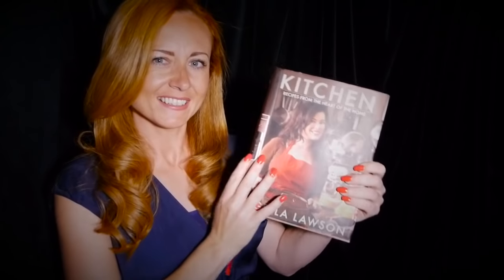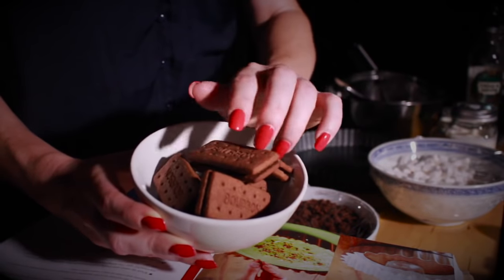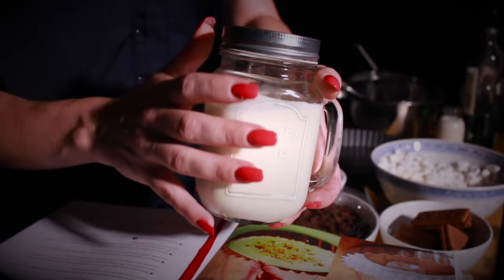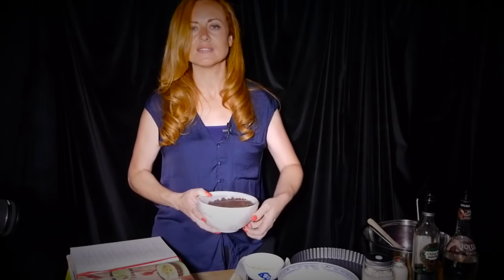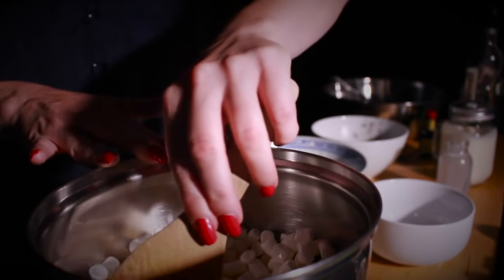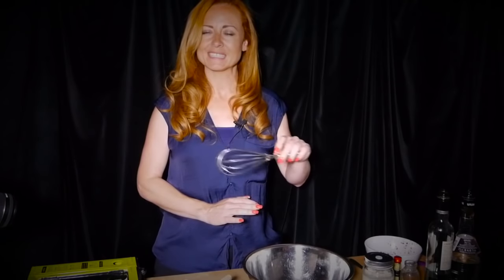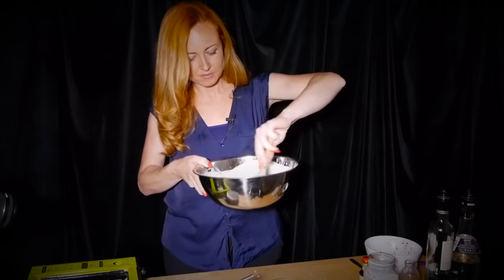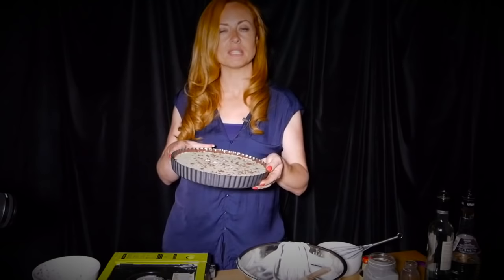Grasshopper Pie! Pienaural Baking Good ASMR | Close Up Soft Sounds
Hello you ♥︎ This video was promised a long time ago after a video featuring the Nigella cookbook. It's a lovely squidgy, sticky, sweet and refreshing pie, I have made it many times. All of the sounds here are close up and you will see some of the ingredients close up too. There is a low rumble somewhere at the start but it goes away! I hope you enjoy watching this or just listening to the sounds in the background.
Baked with love for you as always! XX Emma XX

Grasshopper Pie ingredients -
for the base:
300g Bourbon Biscuits (or Oreos would work)
50g dark chocolate
50g Unsalted butter

for the filling:
150g mini marshmallows
125g full-fat milk
4 x 15ml tablespoons creme de menthe
4 x 15ml tablespoons creme de cacao (white, blanc)
375ml double cream
Green food colouring (optional)

1 x 25cm fluted tart tin

📚My ASMR Book - Unwind Your Mind: The Life-changing power of ASMR - Published by Ebury/PenguinRandomHouse in the UK and Harper One in the US and Canada.